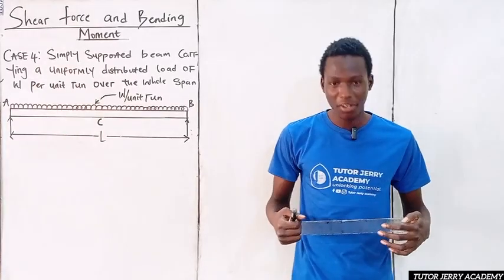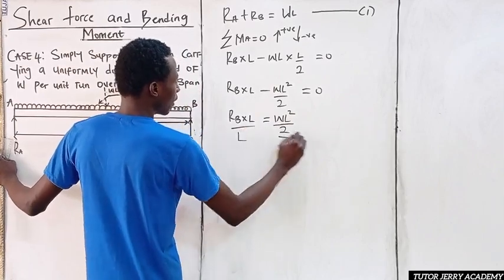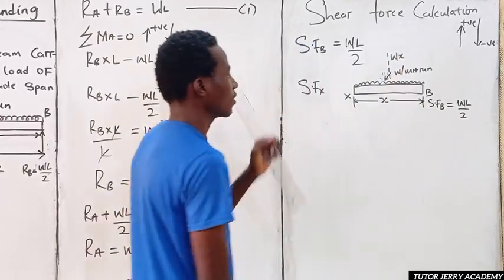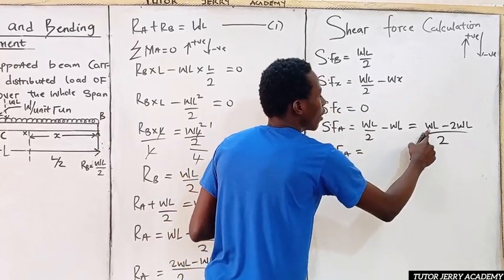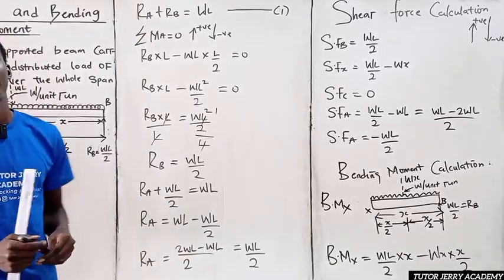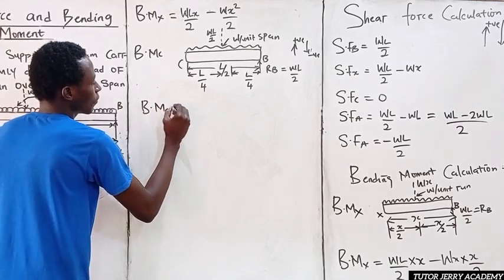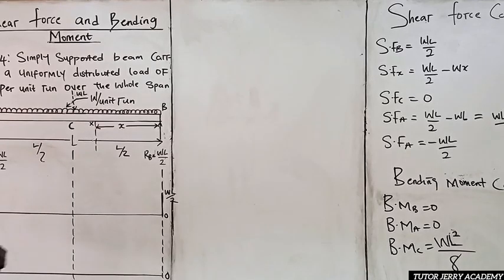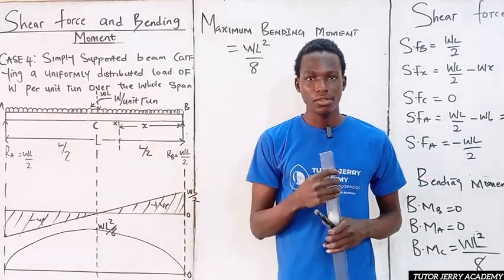Simply supported beam carrying a uniformly distributed load over the whole span | SFD & BMD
In this video, we solve a question on bending moment and shear force for a simply supported beam carrying a uniformly distributed load (UDL). You’ll learn how to calculate the support reactions, draw the shear force diagram (SFD) and bending moment diagram (BMD) step-by-step. This is a fundamental concept in Strength of Materials and is widely applied in structural and mechanical engineering.

If you're preparing for exams or working on beam analysis problems, this video will guide you through the entire process clearly and effectively.